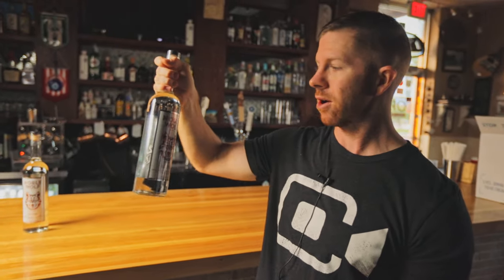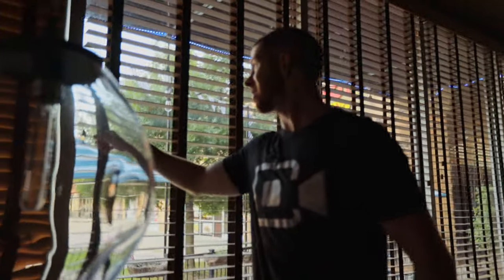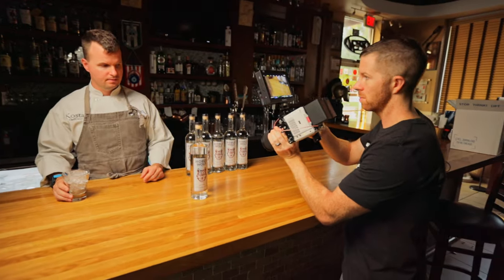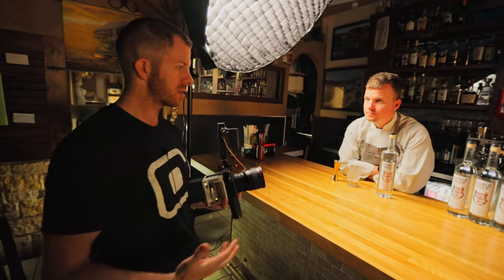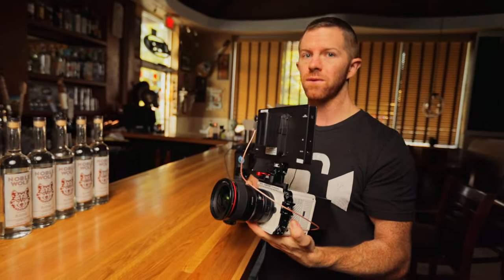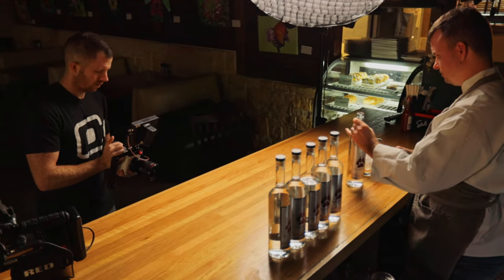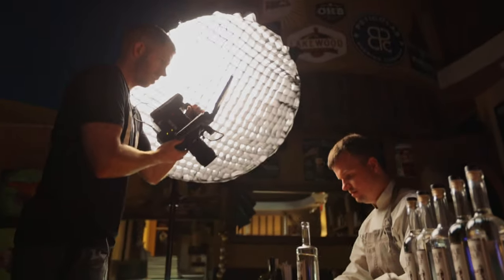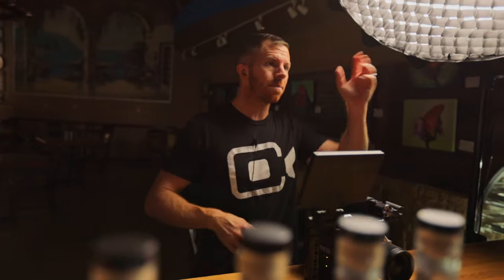How I film a CINEMATIC cocktail BROLL sequence / Behind the Scenes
This is a behind the scenes look at my creative process on how I filmed this epic cinematic vodka BROLL commercial using Noble Wolf Vodka. Big shout out to them for giving me access to the bottles used in this production! Their vodka is SUPER smooth and is unique because it's the only vodka derived from Florida Grapefruits!

Thanks to @chandlerstroede for filming behind the scenes and to @Kostas Lazanas for his cocktail expertise and allow us to film this at his restaurant, OPA Greek Taverna. Go check out his channel, he puts out some pretty fun content!

Gear used in this BROLL commercial video:
Red Komodo 6K -
Red Epic Dragon
Feelworld monitor 7"
Monitor mount
Sennheiser MKH 416
IDX V mount batteries
Canon BP-975 batteries
Side handle

My drone